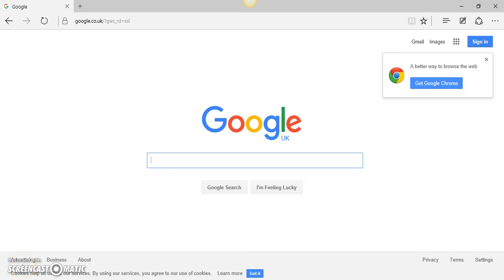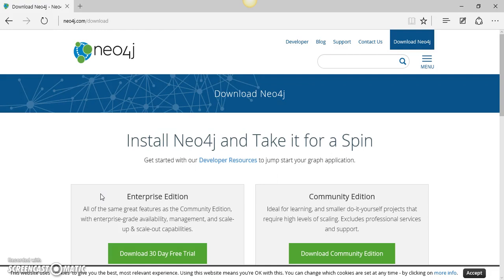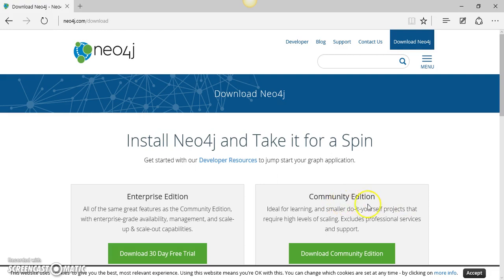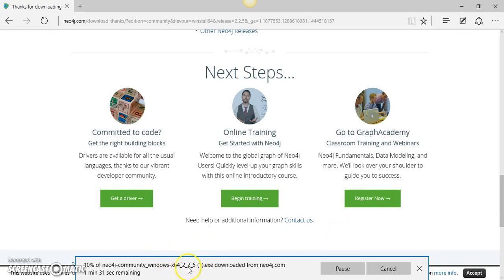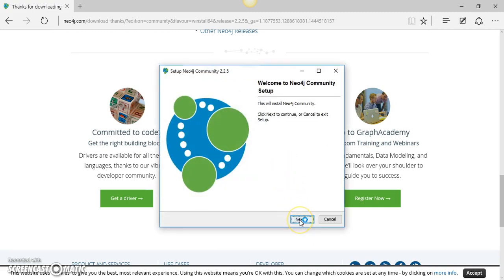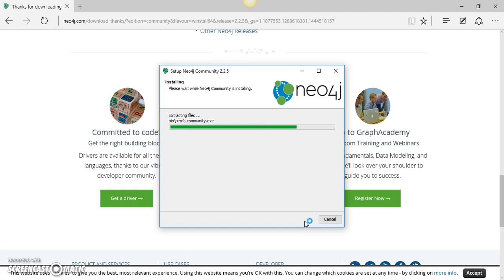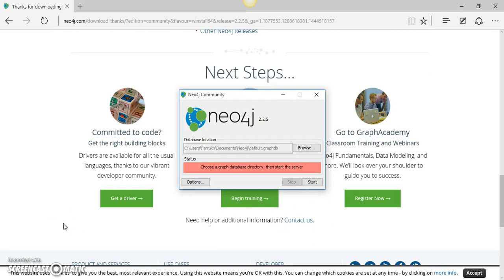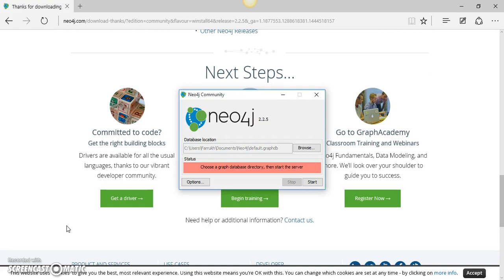01. Download and Install Neo4j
Download and Install Neo4j which is a graph database